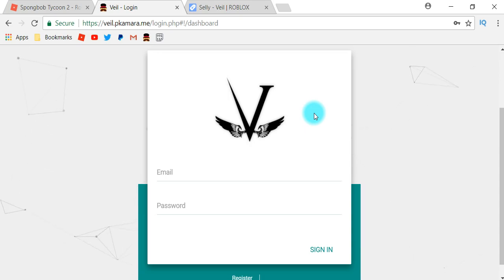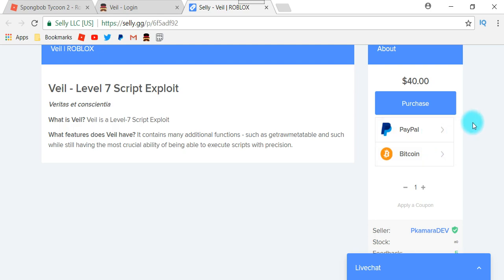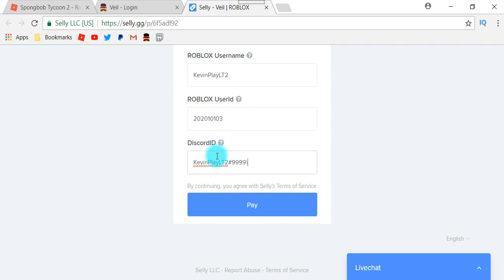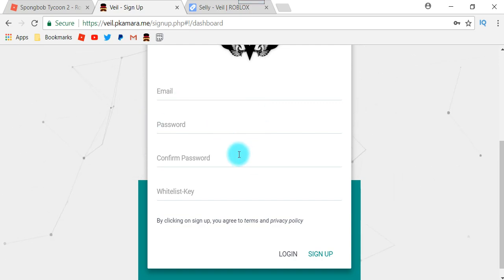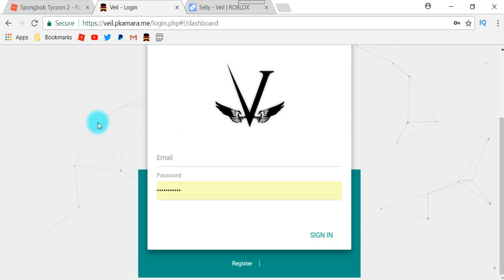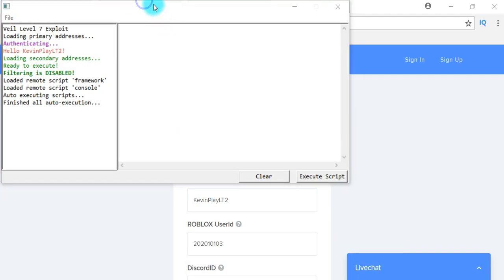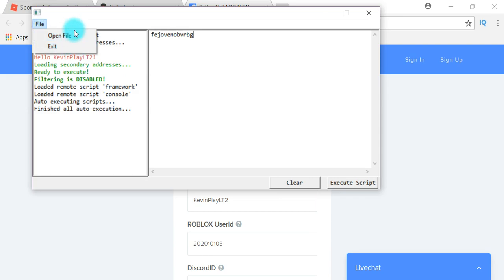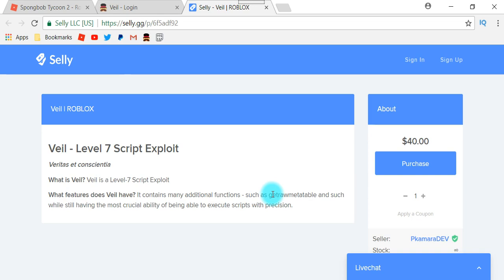Roblox Level 7 Lua Script Executer (Veil)